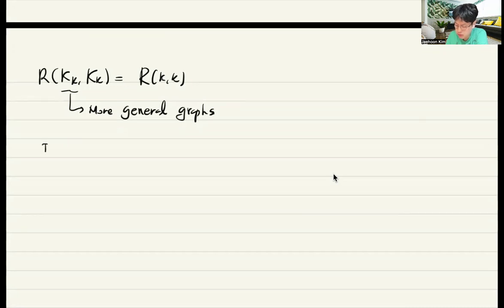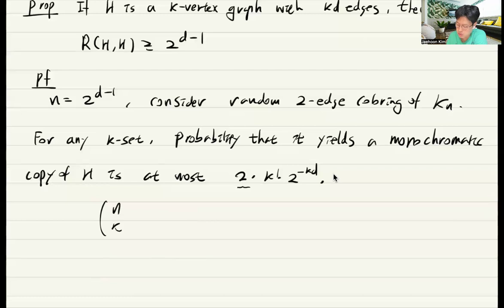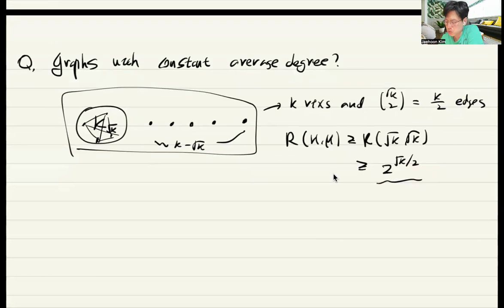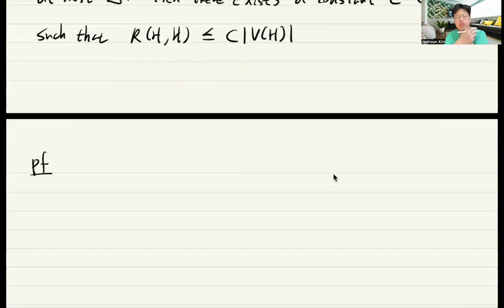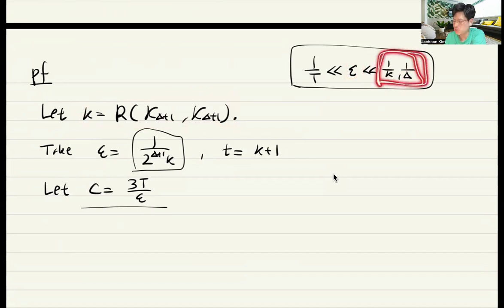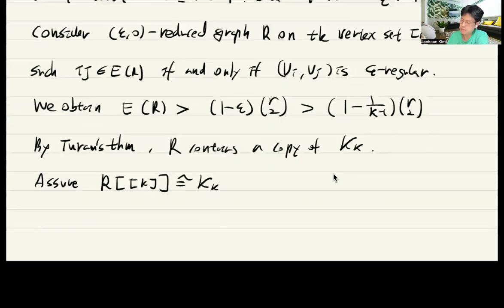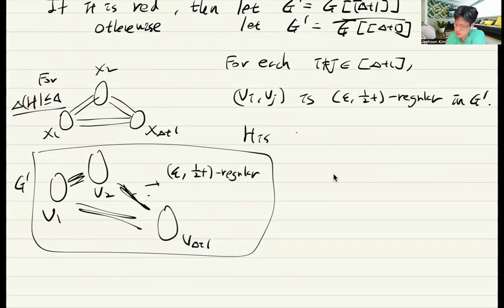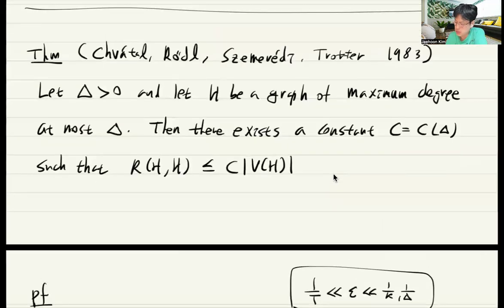KAIST Extremal graph theory 2-2 Ramsey number of very sparse graphs